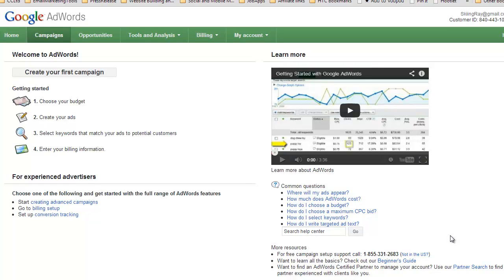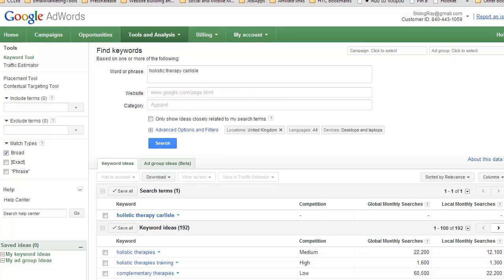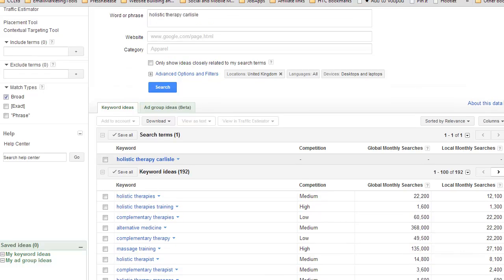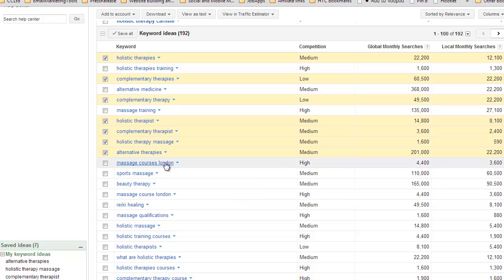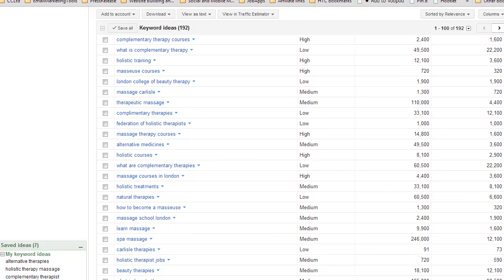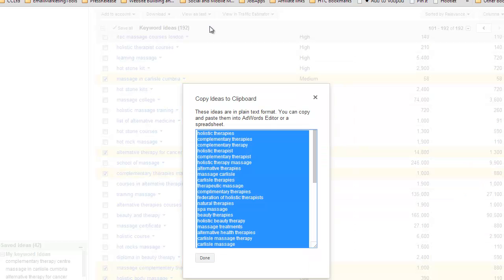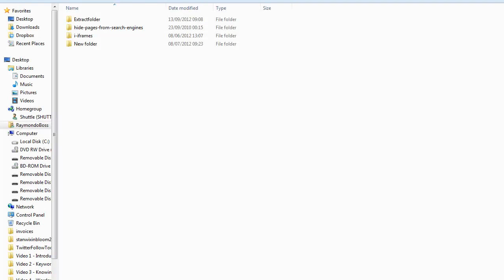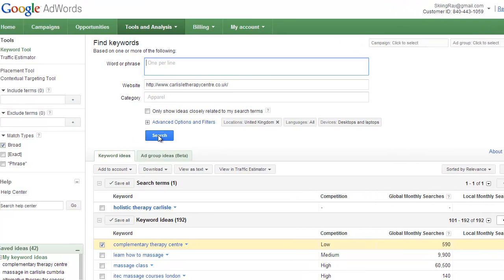Keyword Research Basics With the Adwords Keyword Tool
Keyword Research Basics, to help you understand which keywords are likely to give you good ideas for pages and blog posts to structure your website around. With the Adwords Keyword Tool you are able to delve into Google's own enormous database of search behaviour to make a judgement about what your customer's are looking for!  Quite often that is subtly different from what the business owner thinks they should be looking for ;-)

Armed with the real keywords that your best prospects are actually using, you can carefully tune in the content of your website, blog and social media posts to speak directly to their needs.

Handily, the tool is free to use.  Signing up via the route shown in the previous video, means you don't have to mess with annoying capchas all day long!